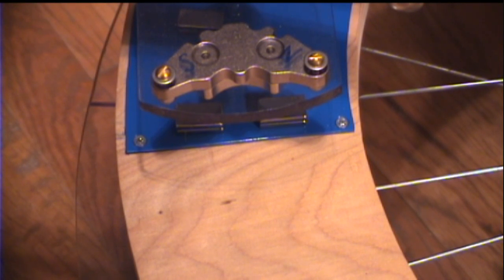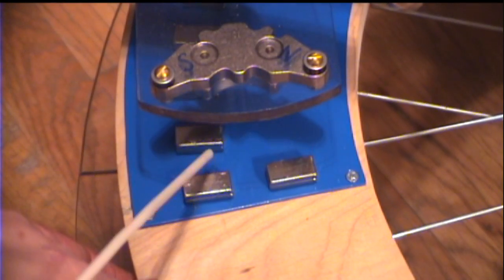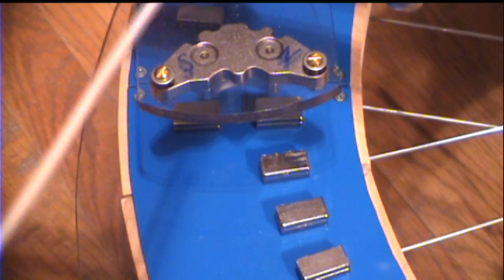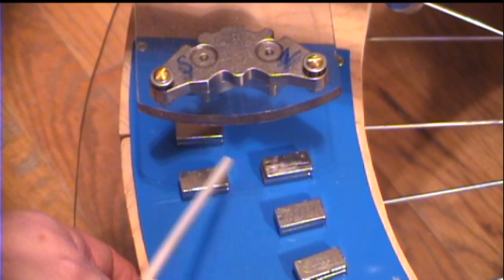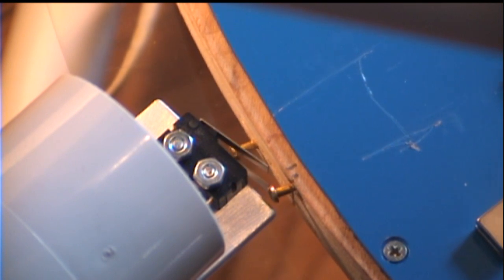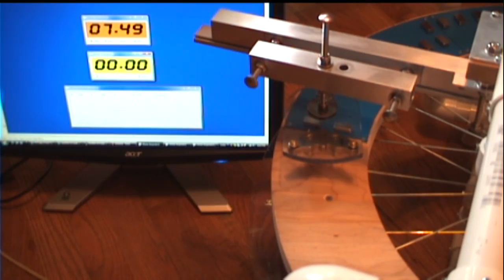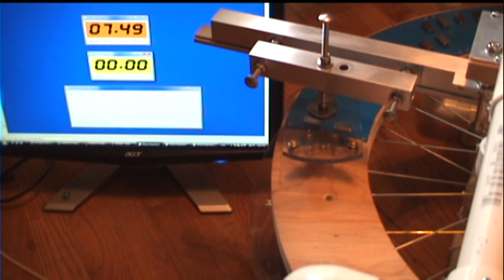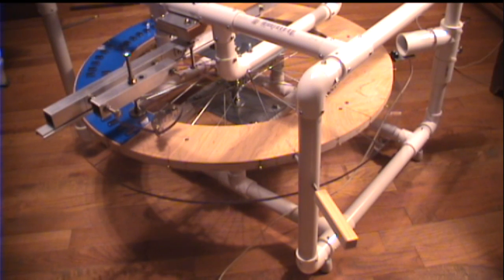Video #36, "Rick's Pipe Dream" Magnetic Motor-Generator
This video will show a live elapsed time test of the newest rotor magnet layout, in comparison to the results of the previous magnet layout.  The XNOTE STOPWATCH software will be triggered on and off automatically, at the beginning and end of the test duration, by a mini lever switch mounted in a stationary position at the outer perimeter of the birch flywheel.  In addition, a separate elapsed time will be recorded for each of six magnet group arrangements on the flywheel, by using the Snap function of the XNOTE STOPWATCH software, and triggered by a second mini lever switch.  Both switches will be activated at precise intervals by round head brass screws attached to the flywheel edge, which will trip the lever switches as the flywheel rotates.  Further, a locking device will be employed to lock the flywheel into a predetermined starting position before this and all subsequent tests, and this will guarantee that all tests from this point forwards will start at precisely the same location.  Therefore, all possible variables, including those caused by human error,  are removed, and the test results will be very reliable and useful in determining whether any particular rotor magnet layout (or other change) is beneficial or detrimental to prototype operation.  Thanks for viewing, and for your continued interest and support.     -  Rick